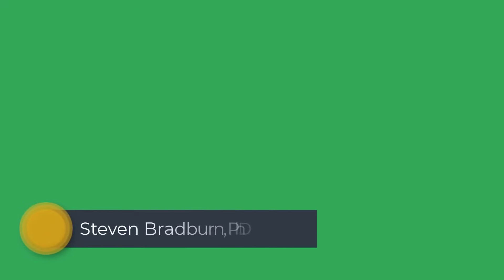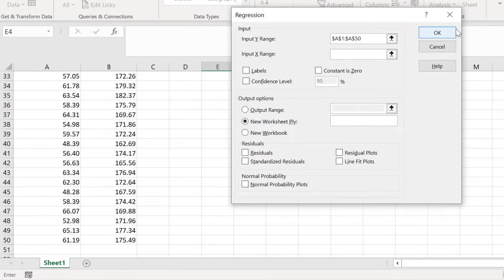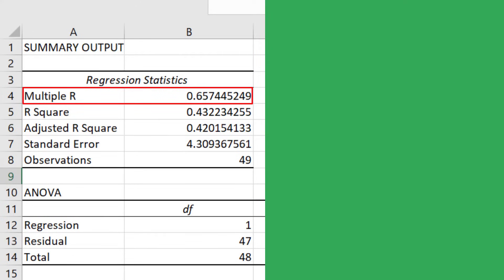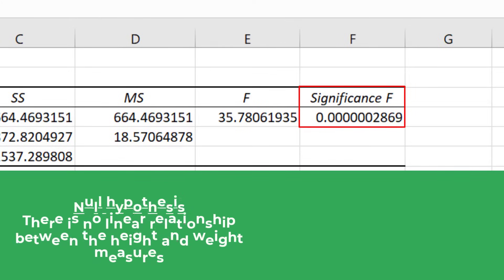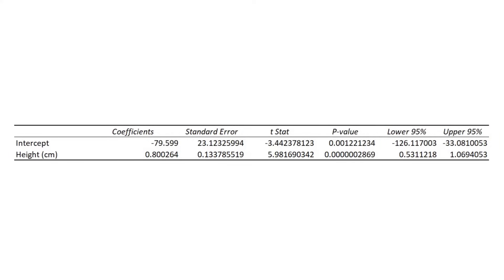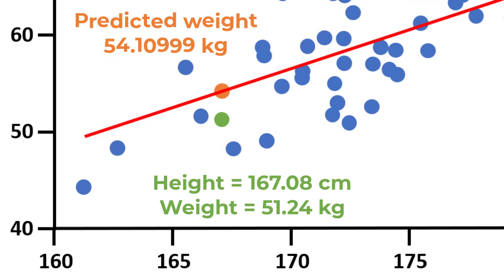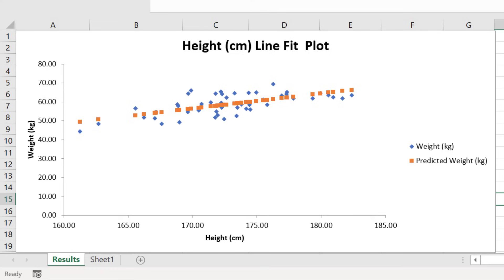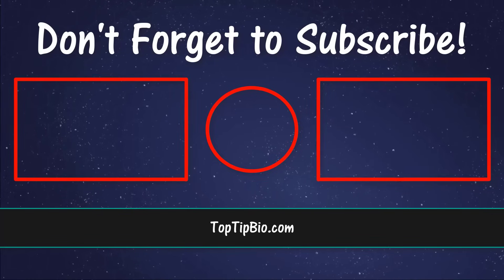How To Perform Simple Linear Regression In Excel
In this video tutorial, I’m going to show you how you can perform a simple linear regression test by using Microsoft Excel. Not only will I show you how to perform the linear regression, but I’ll show you how to analyse the outputs of the regression test.

VIDEO CHAPTERS
00:00 Intro
00:22 My example data
00:54 Installing Analysis ToolPak
01:32 Performing linear regression
04:01 Summary output table
06:05 ANOVA table
07:04 Coefficients table
09:04 Residuals
10:58 Residual plot
11:43 Standardized residuals
12:21 Line fit plot
13:31 Normal probability plot
14:27 Summary